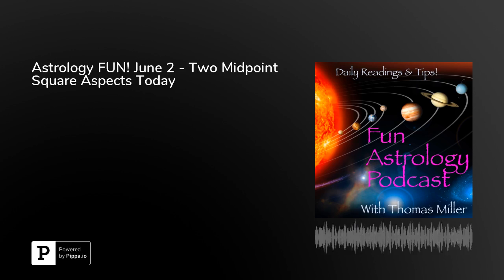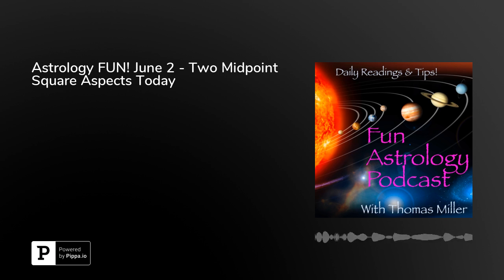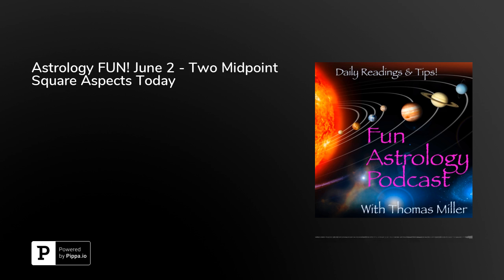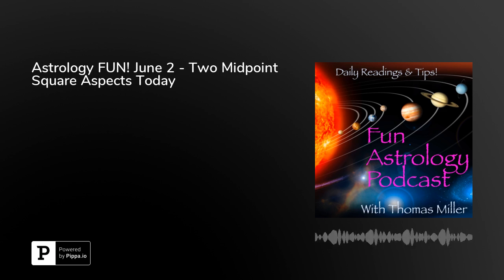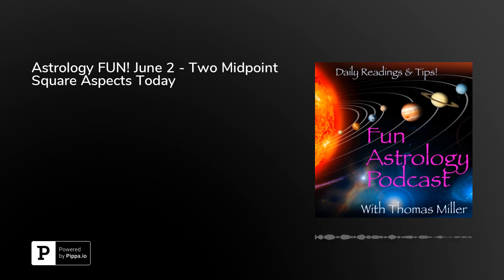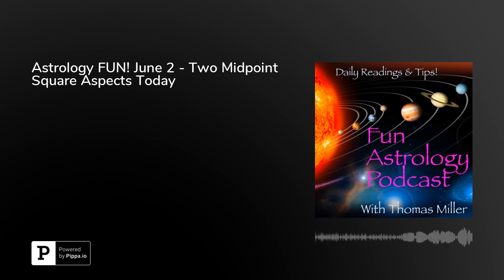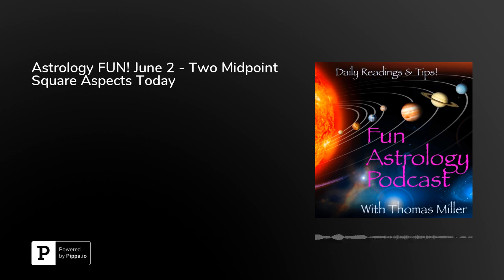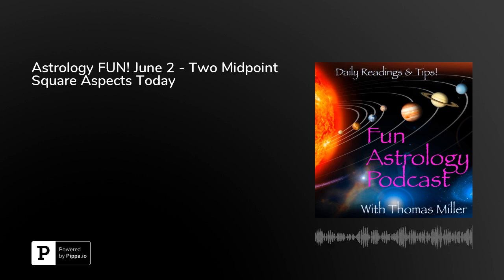Astrology FUN! June 2 - Two Midpoint Square Aspects Today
We're going to dissect two very ominous energetic formations in the sky today. The air if full of triggers and tension. Will it play out as an "event" today or tomorrow, or will this be one of those energetic undercurrents that triggers more silently and plays out over a longer period, like Saturn/Pluto conjunction on January 12? We shall see...